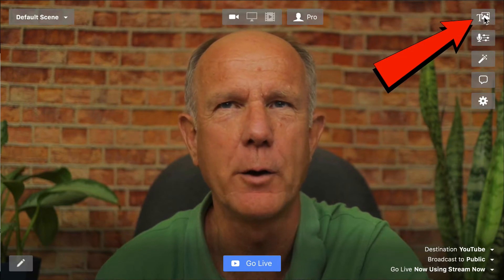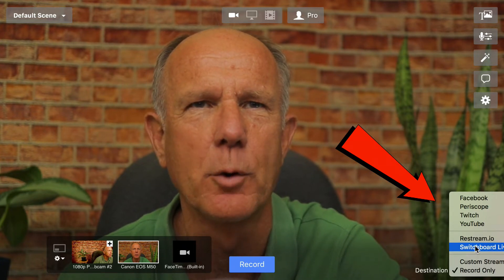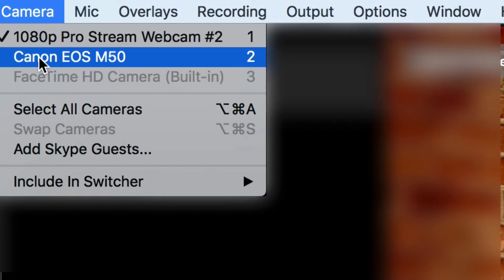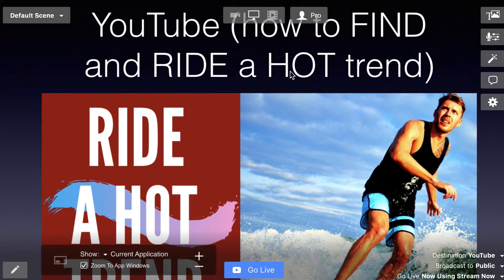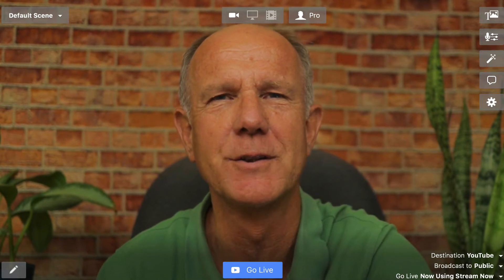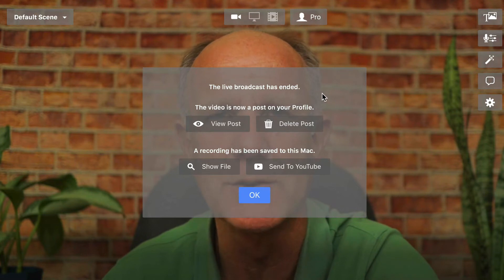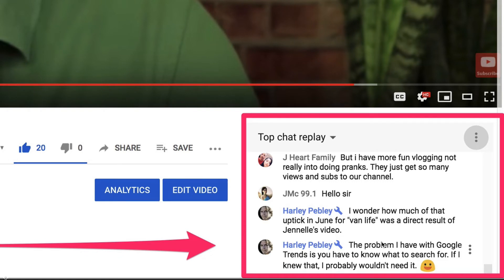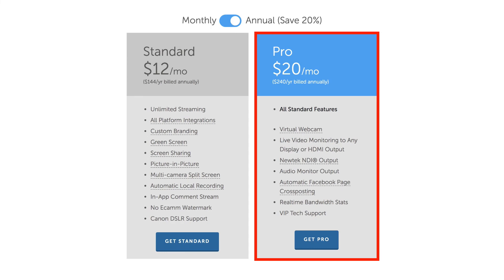Best Livestreaming Software For Mac 2024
Discover why Ecamm Live is the BEST Livestreaming Software for the MAC in 2024. It will enable you to easily live stream on YouTube, Facebook Periscope, and Twitch or go live on multiple platforms at the same time.

How To Grow Your YouTube Channel FAST By Going Live